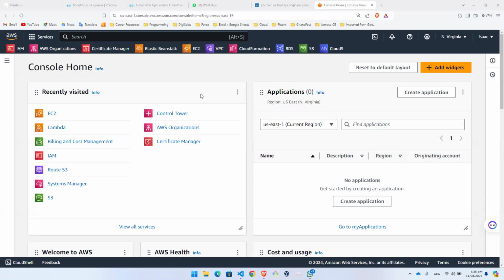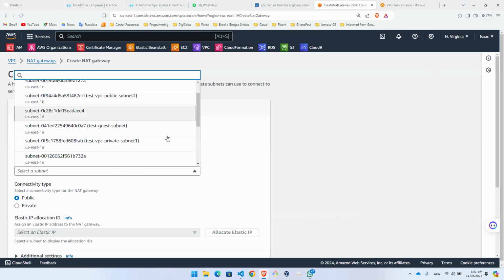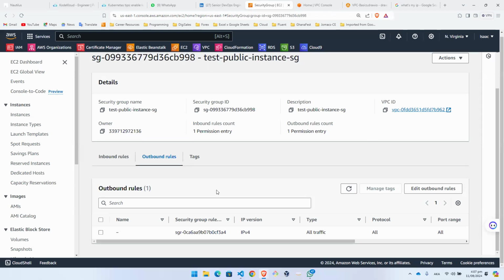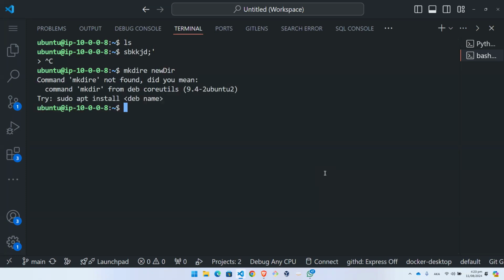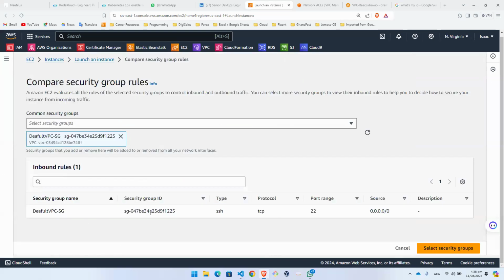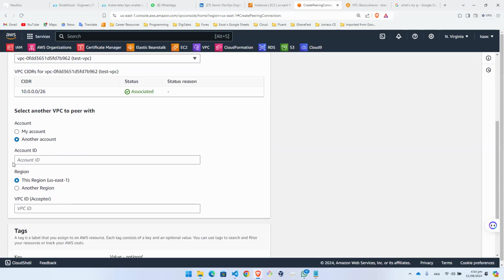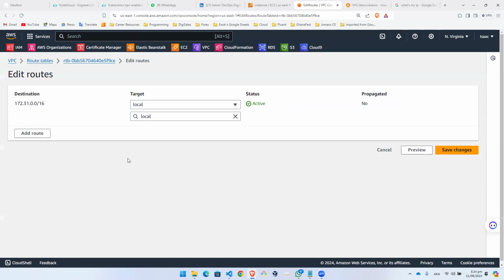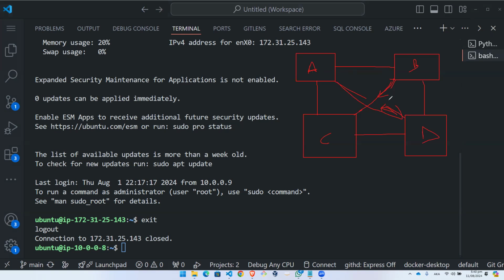Security Groups x NACL